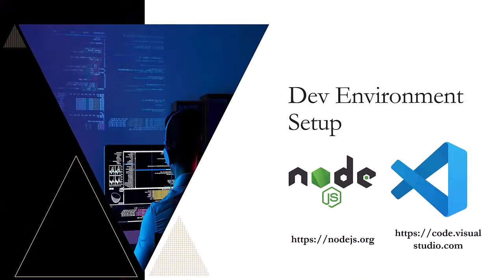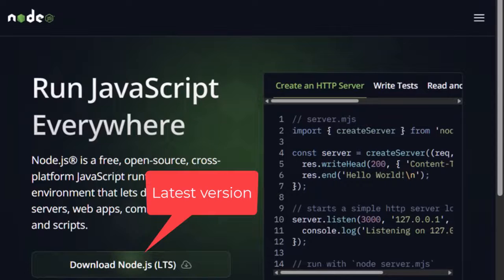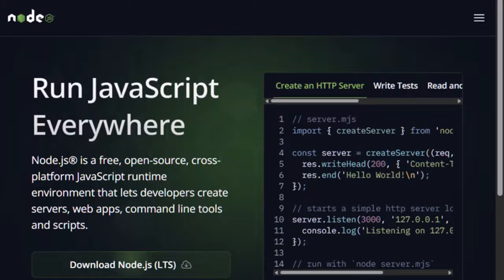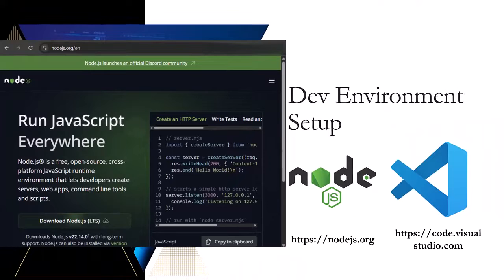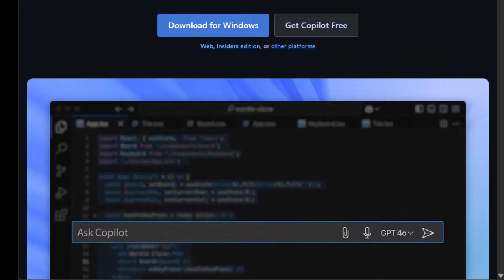Setting Up Your React 19 Development Environment | Get Ready to Build with React!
Want to learn how to set up React JS 19 for your next project? In this step-by-step beginner tutorial, you'll install React JS using Node.js and npm, set up VSCode for React development, and create your first React app using Create React App. Whether you're on Windows or Mac, this video shows how to configure your React development environment the right way.

What You’ll Learn in This Video:
Installing Visual Studio Code (VSCode) – The best code editor for React development and how to get it set up for an efficient workflow.

Installing Node.js and npm – Get Node.js and npm (Node Package Manager) installed, which are essential for running and managing your React projects.

Setting up VSCode for React – Learn how to install Visual Studio Code, a lightweight, feature packed free editor from Microsoft with an amazing extension ecosystem.

Understanding the development tools – A quick introduction to the tools and packages you’ll use throughout the React crash course.

By the end of this video, you'll have a fully functional React development environment ready to go!